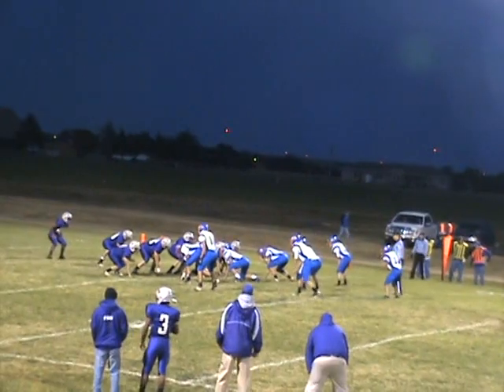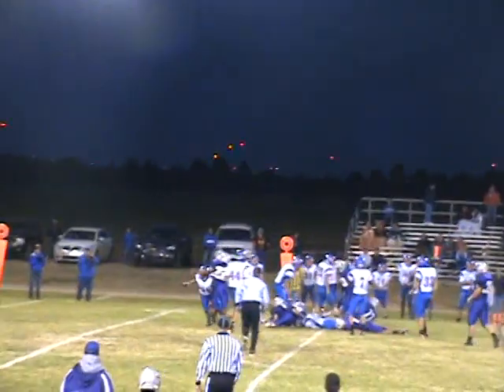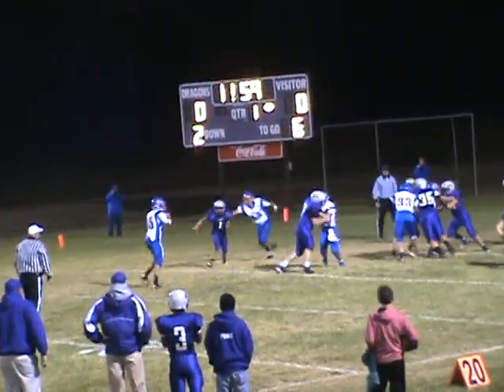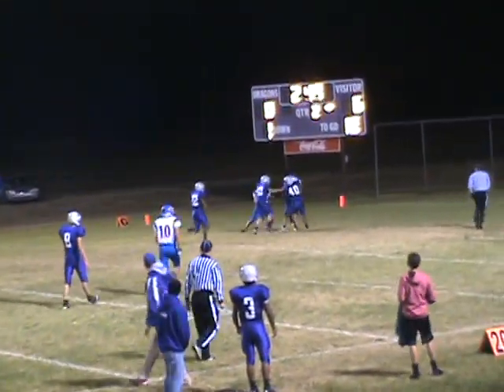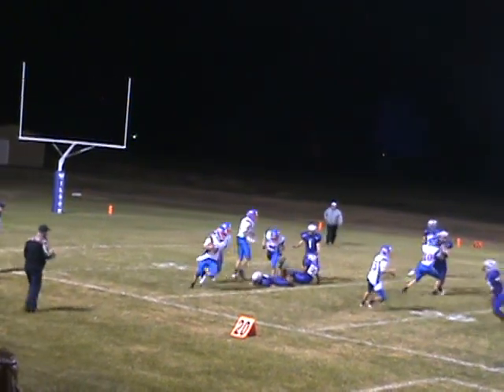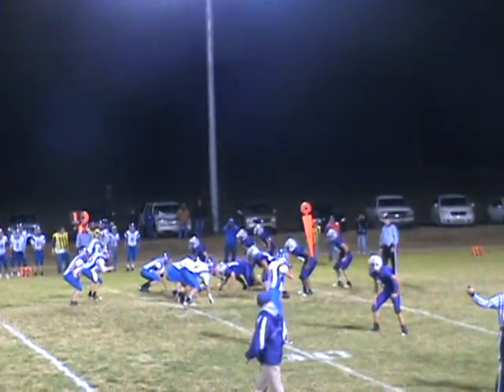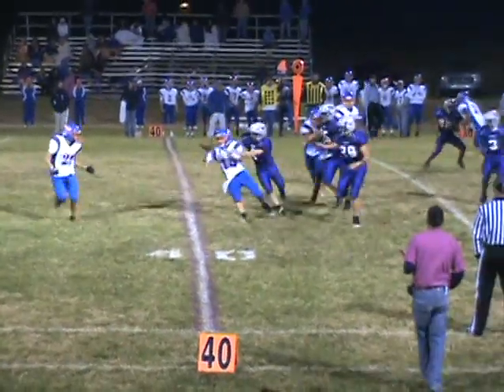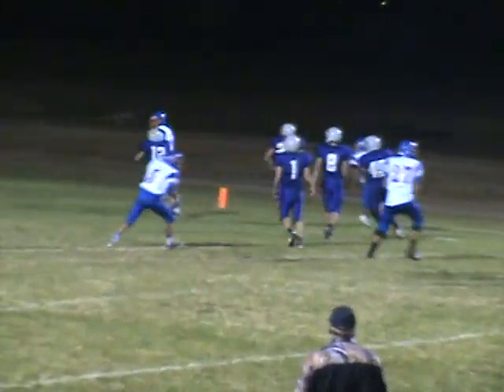8-Man Classics: 2013 Week 8 Otis-Bison at Wilson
Episode 608

If I had it to do over again, I would not put episode numbers on these videos, nor would there simply be a playlist for all of them; instead, there would be a playlist for each season.